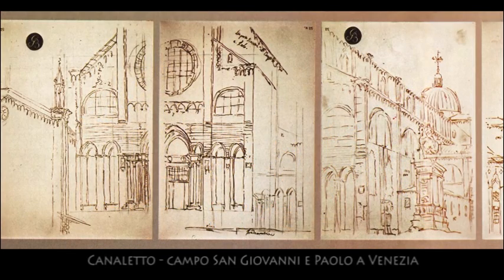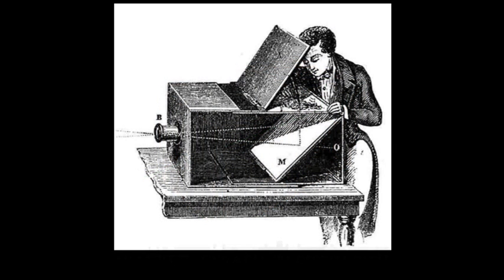Jan Vermeer and the Camera Obscura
It has often been said that Jan Vermeer used a camera obscura to capture perspective in his paintings. Here is a short clip investigating whether this was true or not.